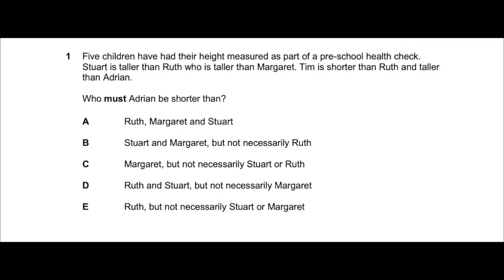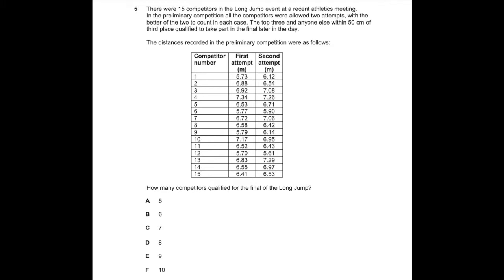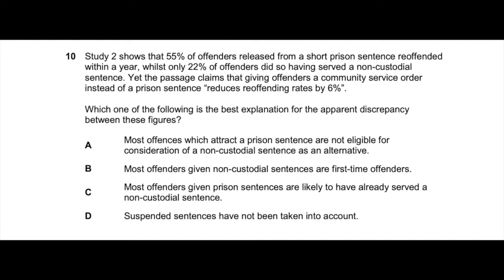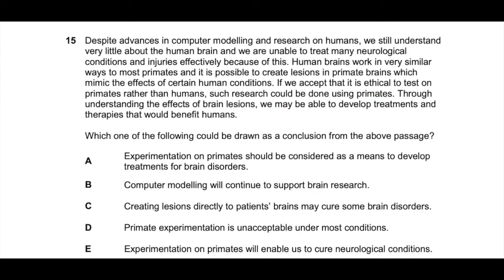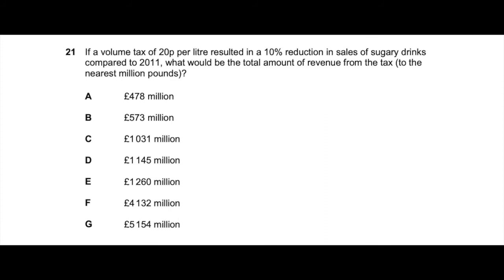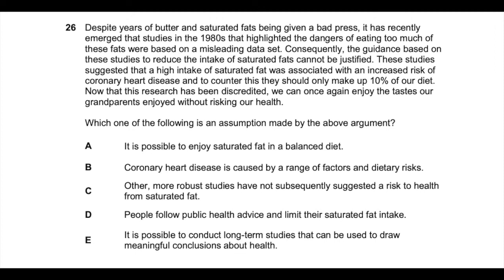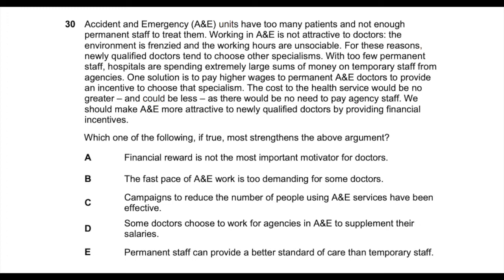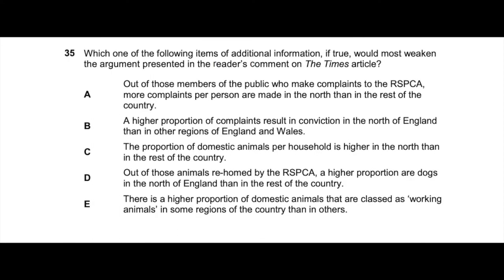BMAT NOVEMBER 2015 - SECTION 1 COMPLETE WALKTHROUGH